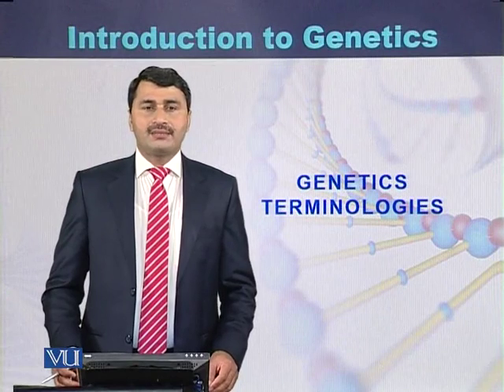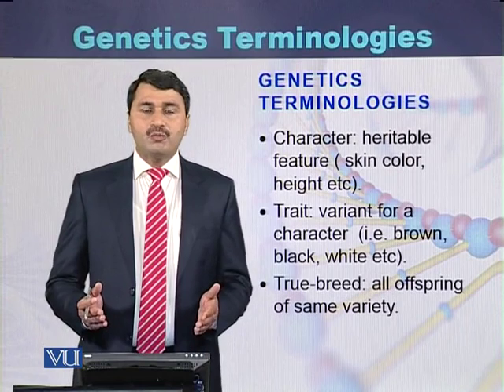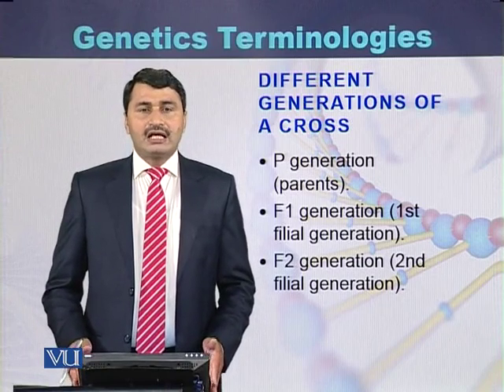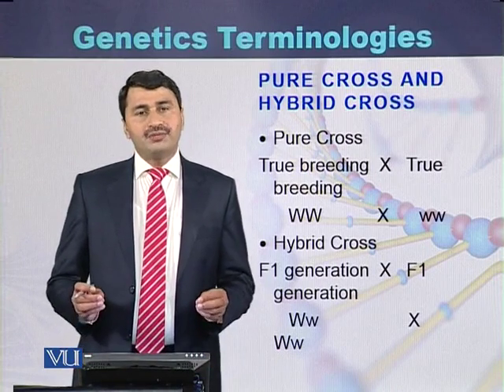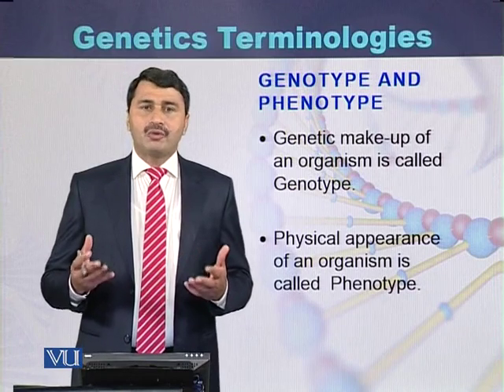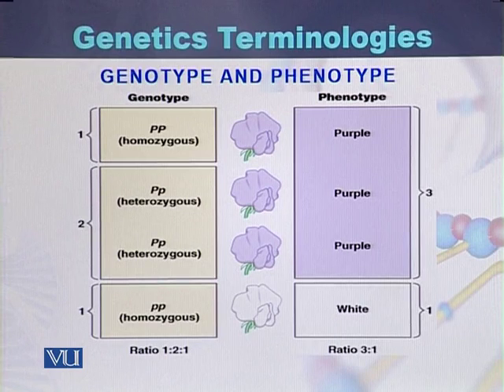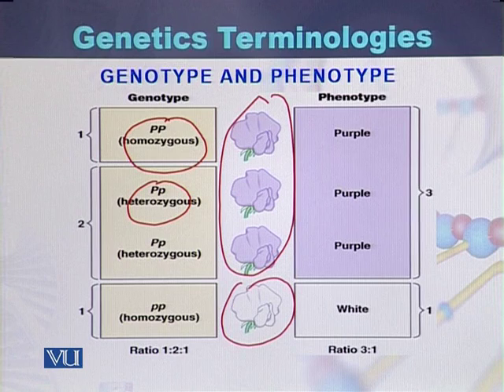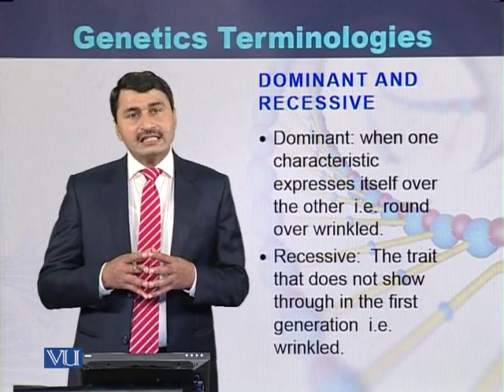BIO301_Topic003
Topic: 03